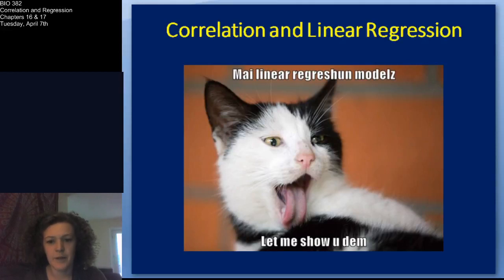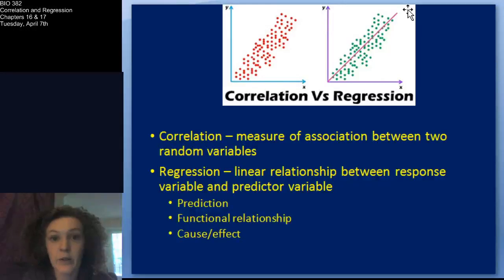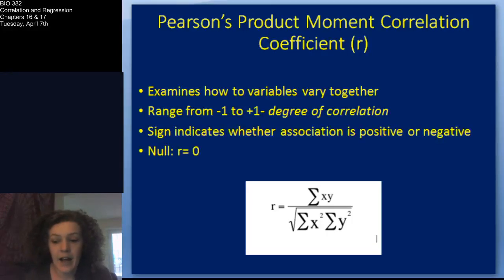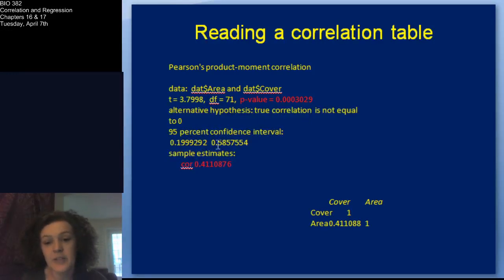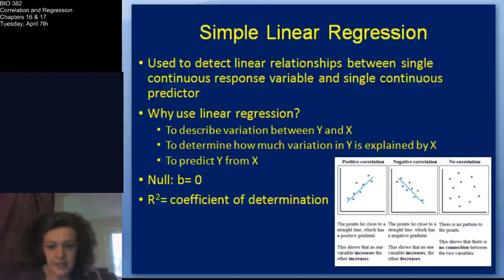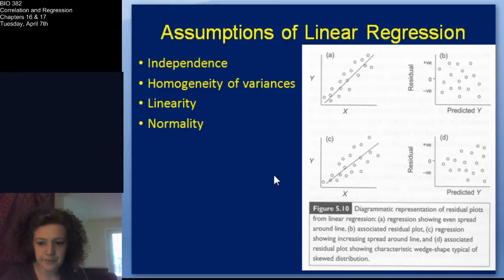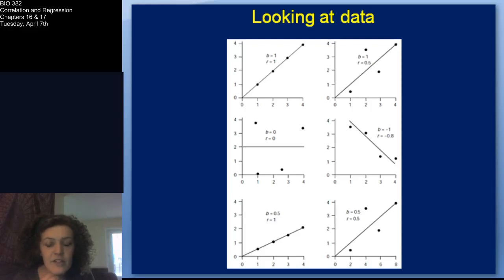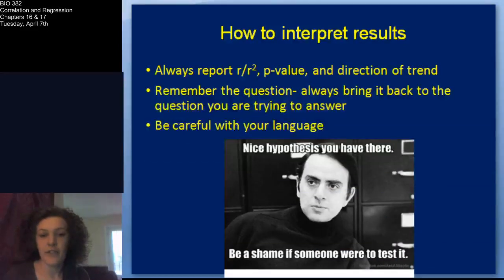Correlation and Regression